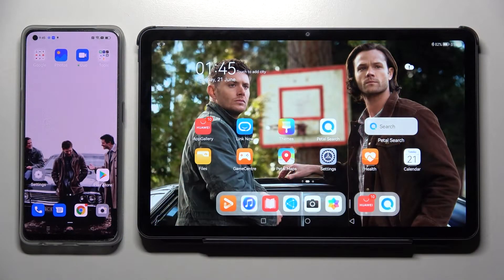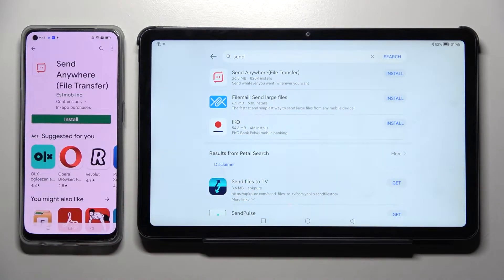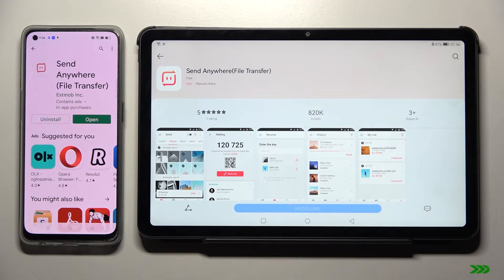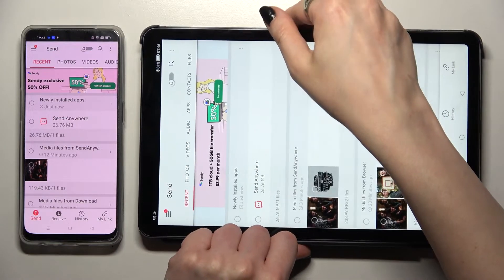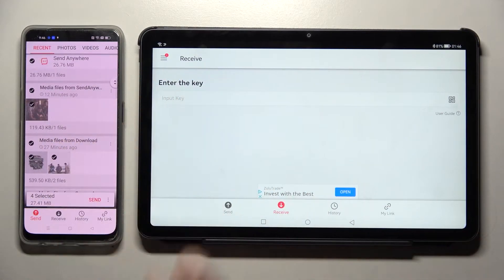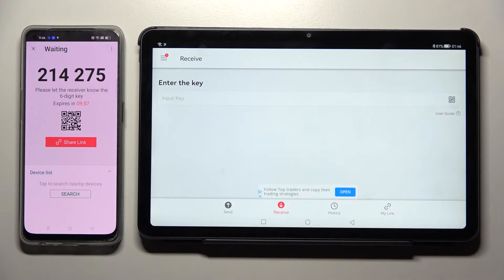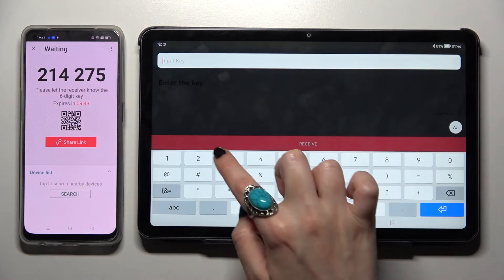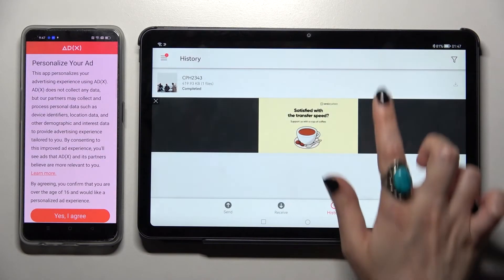How to Transfer Files from OPPO Device to HUAWEI MatePad 10.4 – Send Anywhere App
If you wish to transfer files from OPPO device to your HUAWEI MatePad 10.4, then here we are coming with help! In this tutorial we will show you how to do it! In this tutorial we would like to guide you through whole process of transferring the files by using the Send Anywhere app. Thanks to this you’ll be able to transfer the files. So let’s follow all shown steps and successfully transfer the files.

How to use Send Anywhere app in OPPO device? How to send files from OPPO to HUAWEI MatePad 10.4? How to download Send Anywhere on OPPO device? How to transfer files using Send Anywhere app? How to share data between HUAWEI MatePad 10.4 and OPPO device using Send Anywhere App? How to send data from OPPO device to HUAWEI MatePad 10.4?